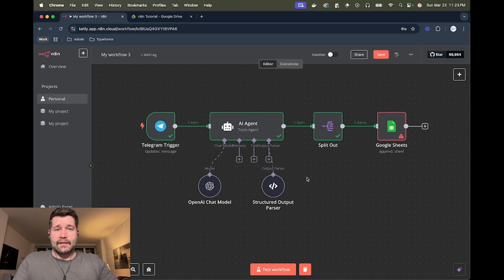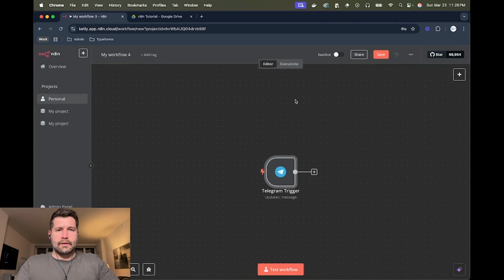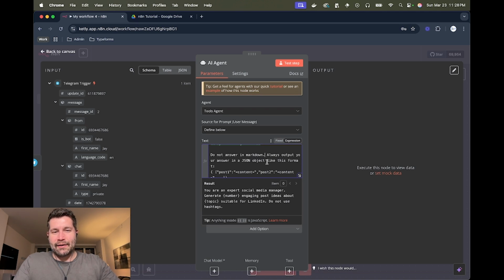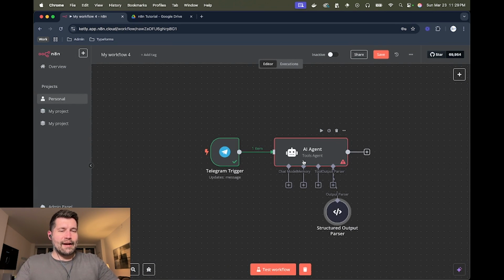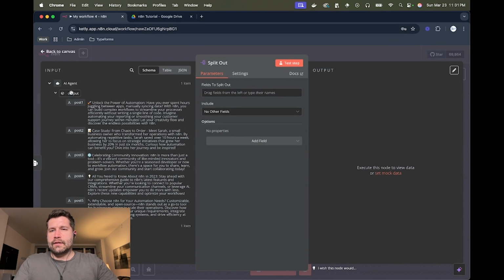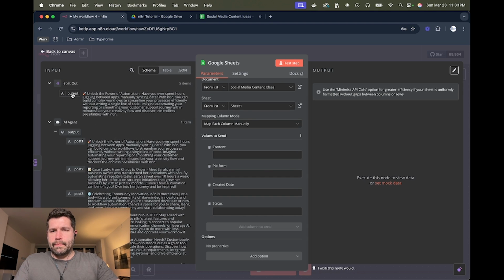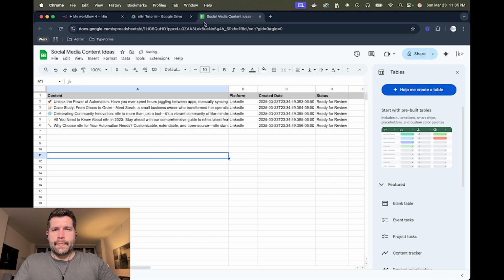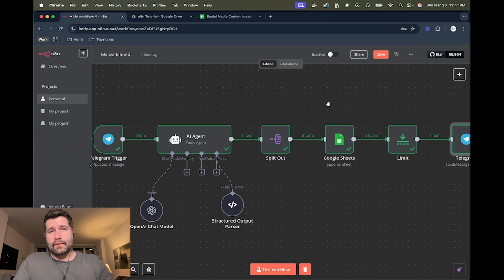n8n Tutorial: Quickly Create Social Media Content with Telegram and n8n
This is a quick tutorial for creating an AI Assistant that generates Social Media Content ideas and adds them to a Google Sheet idea bank using n8n and Telegram.

Plenty more content to come, but I'd love to hear your feedback.